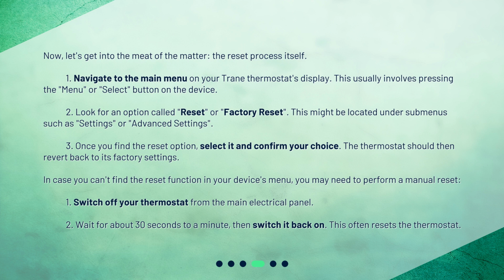Resetting a Trane Thermostat: A Step-by-Step Guide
How do I reset the Trane thermostat if I can't find the reset button? • Looking to reset your Trane thermostat but can't find the reset button? Don't worry, we've got you covered! In this step-by-step guide, we'll show you exactly how to reset your Trane thermostat, even if the reset button is nowhere to be found. Get ready to take control of your thermostat settings and reset it with ease!

00:00 • Resetting a Trane Thermostat: A Step-by-Step Guide
00:24 • What is a Trane Thermostat?
00:59 • Preparing for the Reset
01:24 • The Reset Process
02:21 • After the Reset